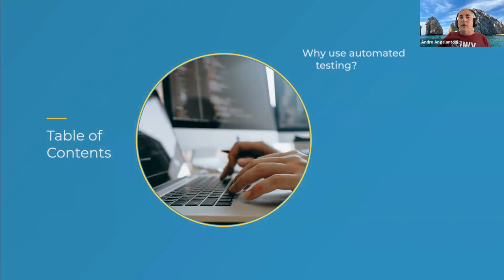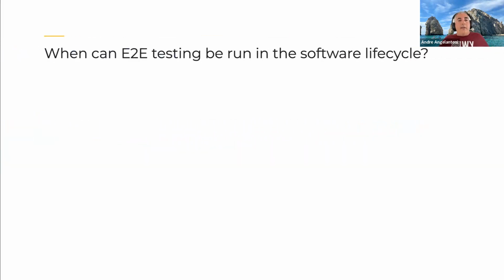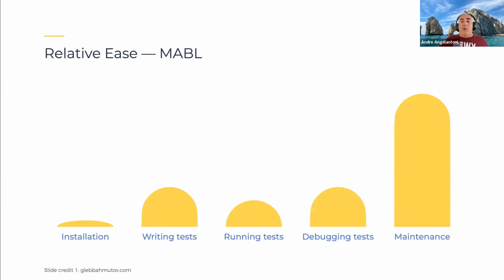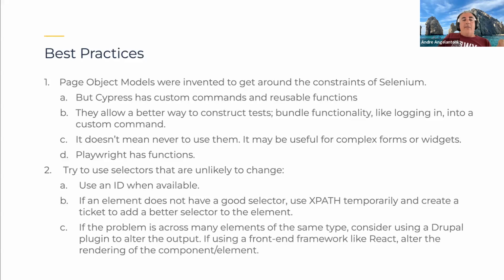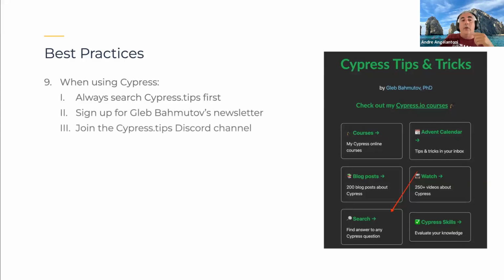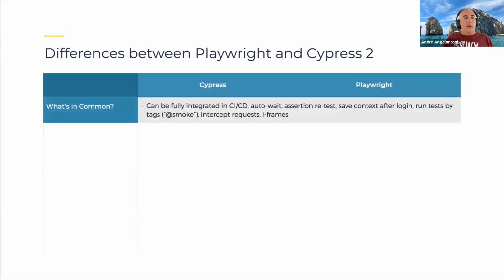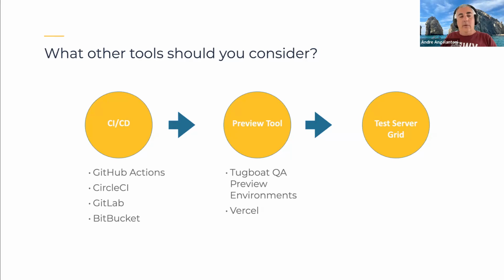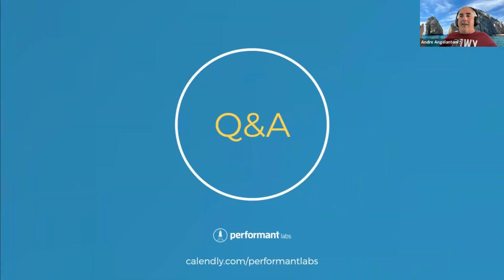Setting up a Comprehensive Automated Testing Regime for Drupal using Cypress and Playwright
Do you want more confidence that each release is solid? Are you done with users finding bugs that require hasty hot fixes? Today's websites are simply too large and complex to rely solely on manual testing. Teams are investing in automated testing to improve both site quality and night-time sleep quality.

But aren't automated tests flaky and cumbersome to keep up-to-date?

Traditionally, this has been true. However, there is a new generation of tools (such as Cypress.io, Playwright and others) that are far easier to learn and are much more reliable than the previous generation.

In this session, we will look at:

where does automated testing fit in the Shift-Left trend?
what does a comprehensive testing regime for Drupal look like?
what's a reasonable way to start?
what methods are available to handle all the cases involved in multilingual testing?
where does Drush come to the rescue for database setup, database reset and common tasks like creating temporary users? How can Drush communicate to all targets?
if tests should be runnable against any target (local, integration server, production) how do you (safely) set that up?
where do third-party tools like Tugboat (branch-level previews), Testery (server farm for parallel testing) and GitHub Actions/CircleCI/GitLab CI/CI (Continuous Integration/Continuous Deployment platforms) come in?
are there ways to avoid third-party tools (perhaps to save money) using open-source alternatives?
what are some best-practices specific to Drupal and Cypress that can reduce test flakiness?
what are some of the gotches (and their workarounds) in Cypress?
what are some of the big differences between Cypress and Playwright?
Wherever your team is on the integrated testing spectrum, you will find actionable next steps and a clear strategy to gain confidence with your site's quality.

The session will use examples in Cypress but the concepts and strategies apply to all tools (and CMS systems, for that matter).

André Angelantoni is the Founder of PerformantLabs.com, a consulting and testing company that specializes in Drupal, Cypress and Playwright. He presents often including at Drupal Camps, DrupalCon and local Drupal groups. His clients include UCSF, Tesla, France Telecom, Renesas, Robert Half, Docusign and many more sites both large and small.